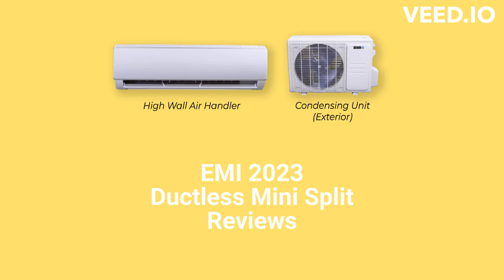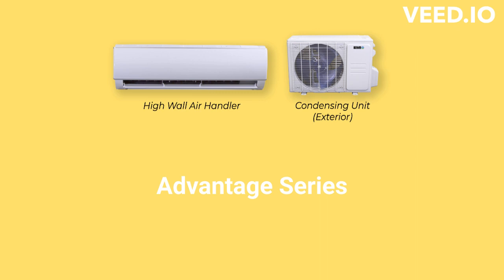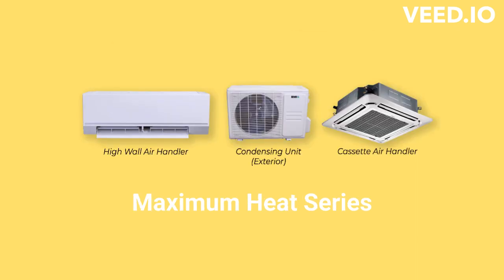HvacRepairGuy 2023 EMI Brand Ductless Mini Split Reviews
In this video, HvacRepairGuy reviews the 2023 EMI brand of ductless mini split units. The reviews include the basic Advantage Series models and the premium Maximum Heat Series units.